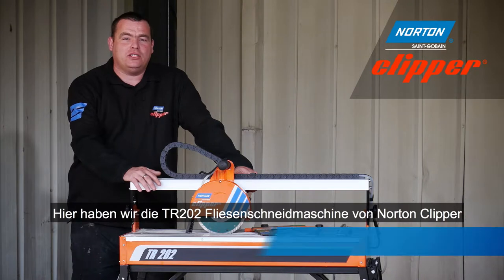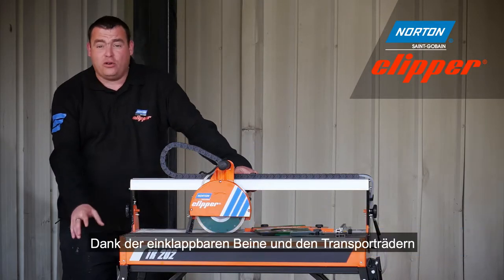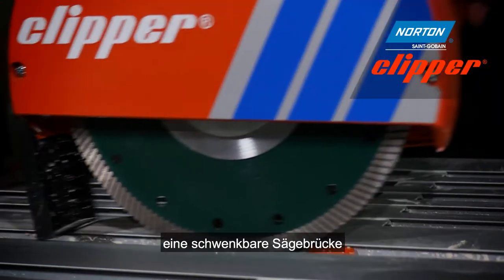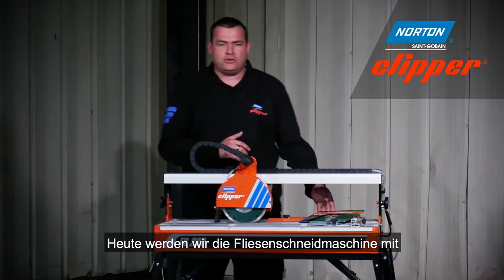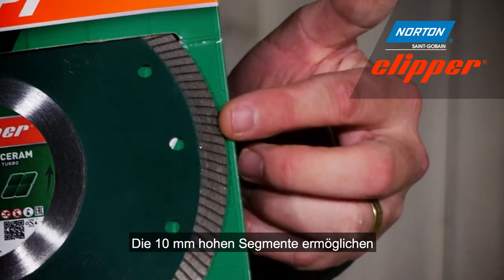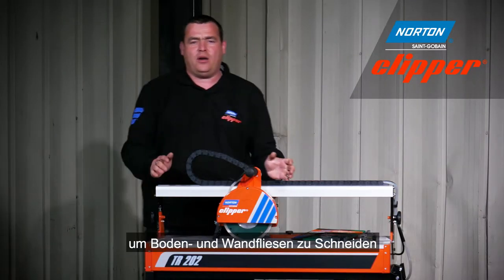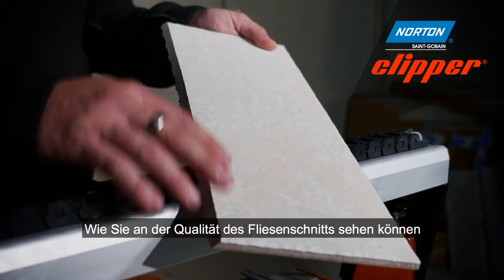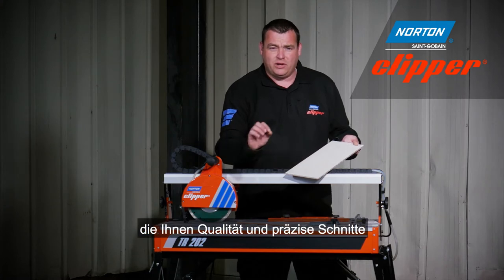Norton Clipper TR202 Fliesenschneidmaschine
Kevin testet die Norton Clipper Extreme Ceramic Ø200 mm Diamantscheibe, mit der dank der TR202 Fliesenschneidmaschine verschiedene Wand- und Bodenfliesen mit einer Länge bis zu 600 mm präzise geschnitten werden können.